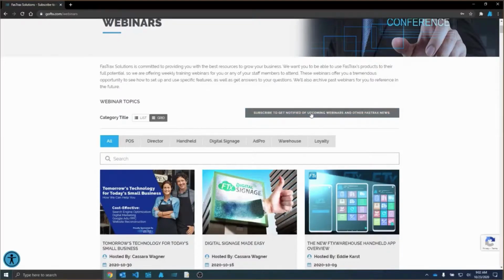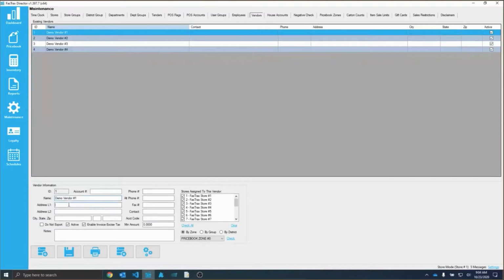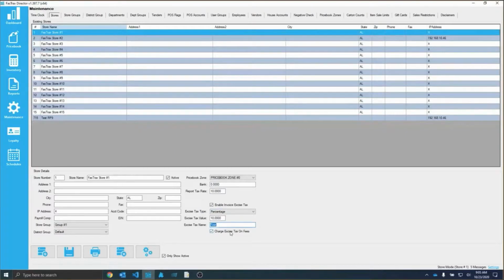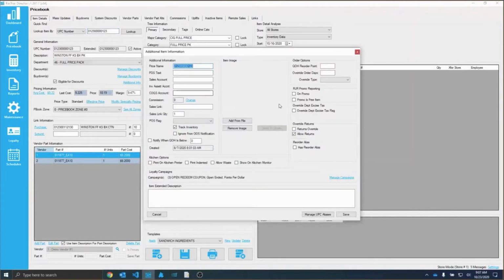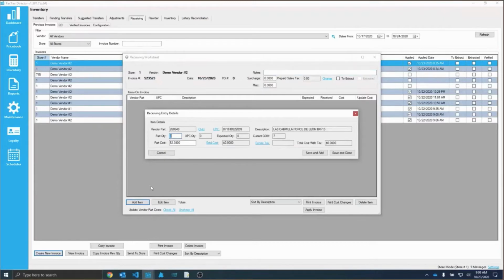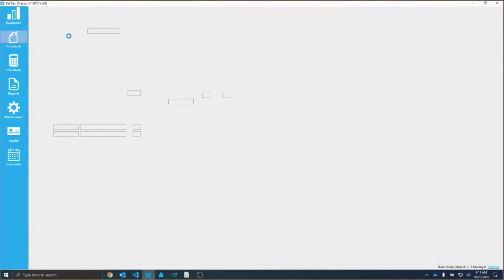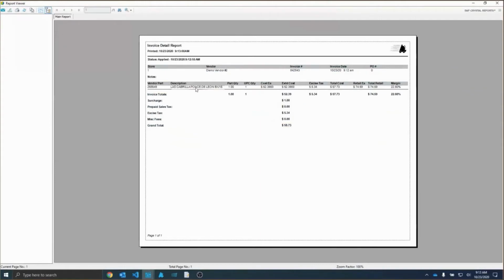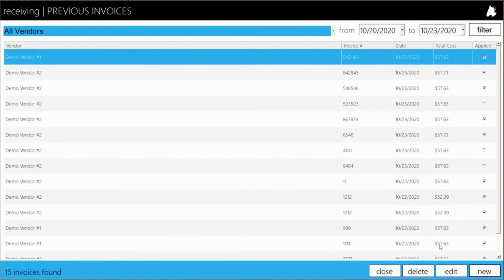Vendors And Excise Taxes in Retail | FasTrax POS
In this webinar, we're going to go over vendors and excise taxes in retail.

FasTraxPOS comes equipped with a powerful suite of integrated tools that fully automate your POS system, manage your inventory, control your price book, track and reconcile lottery sales, track and report employee hours, manage your discount and loyalty campaigns, and create a customized inventory and customer history reports. FasTrax POS is an industry-leading sales system that works for YOU. for more information on FasTrax POS and our other revolutionary business and marketing solutions.